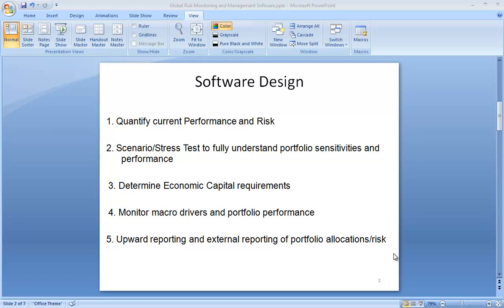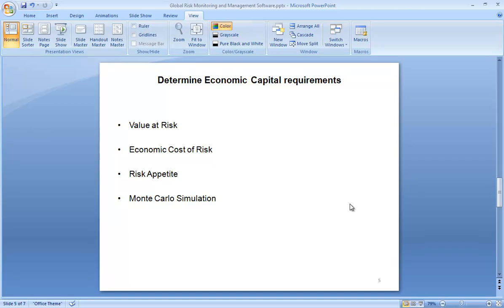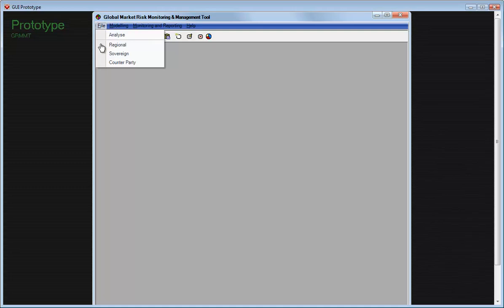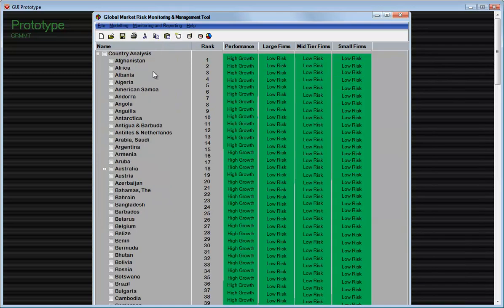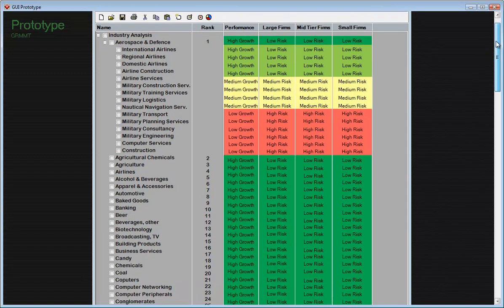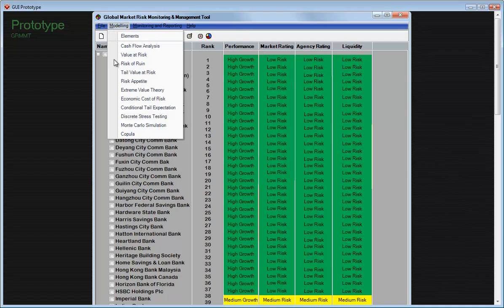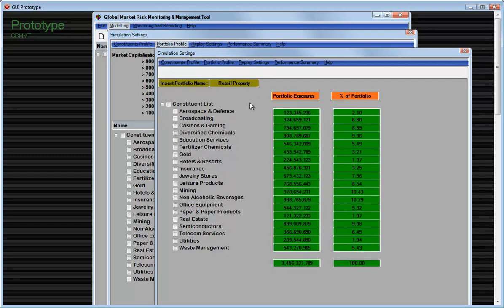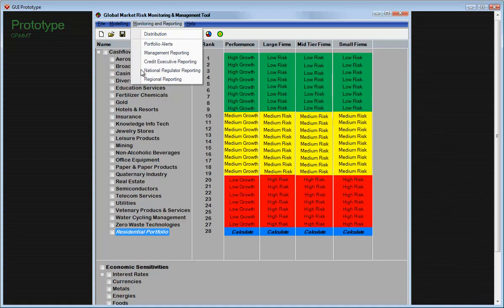GRMMT Sound and Video